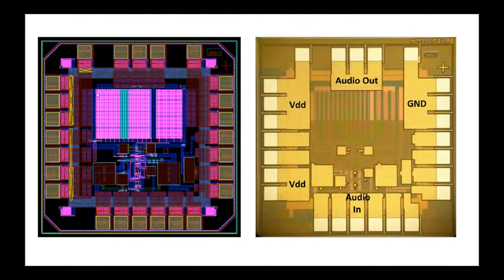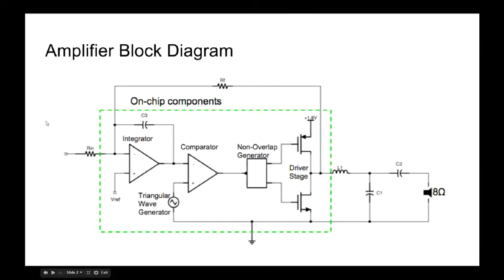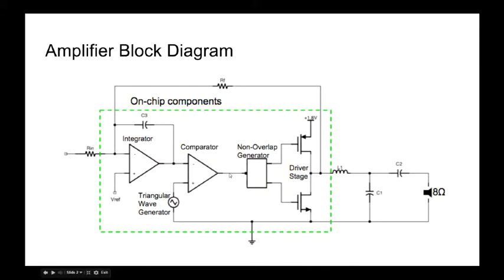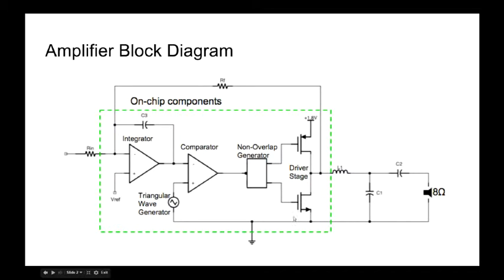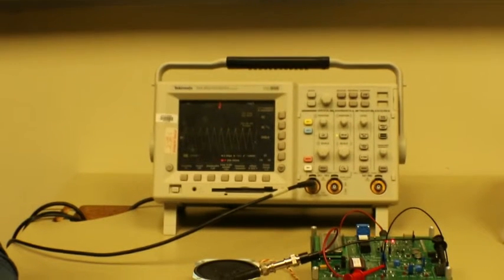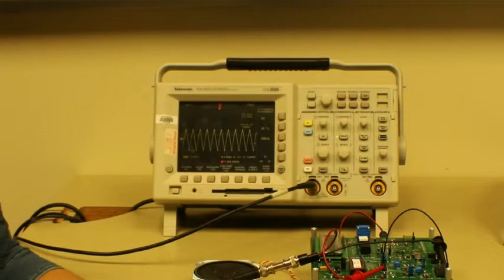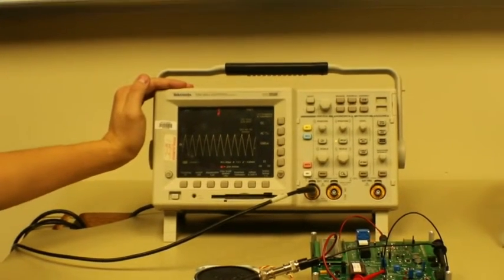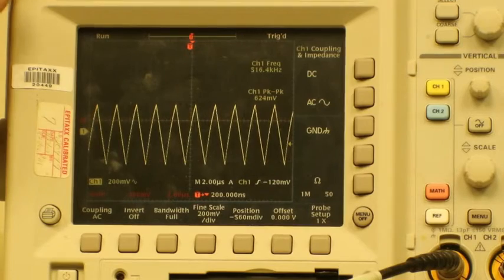Columbia VLSI Design E6350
Hang Guan and Alexander Gazman present their costume-made class-D audio amplifier.